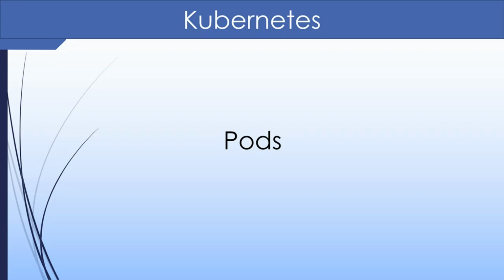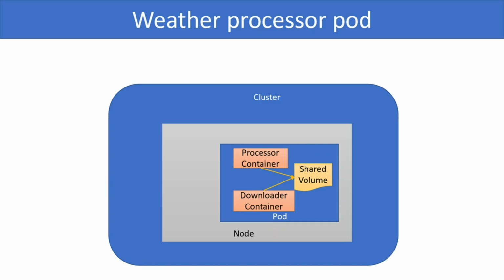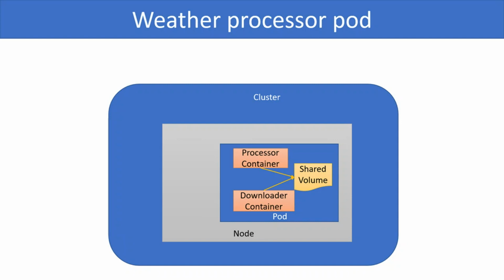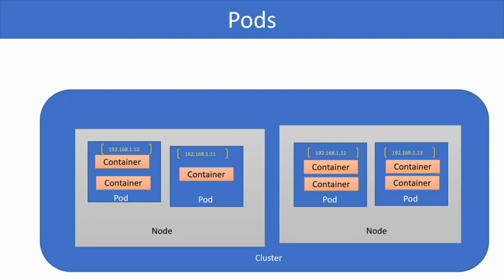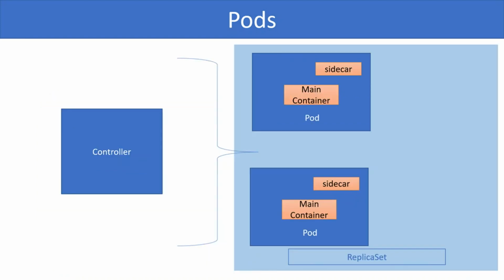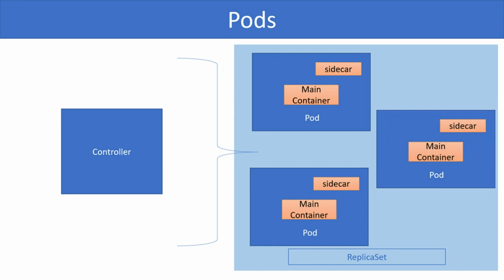Kubernetes Video Course 10. Kubernetes pods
A pod is the most basic unit that can be deployed to a Kubernetes cluster. A pod consists of one or more containers.